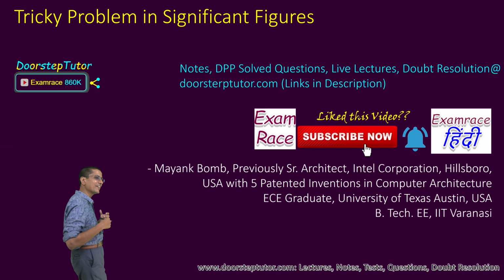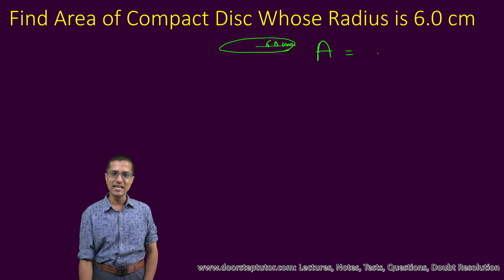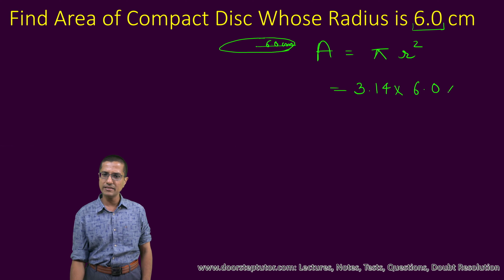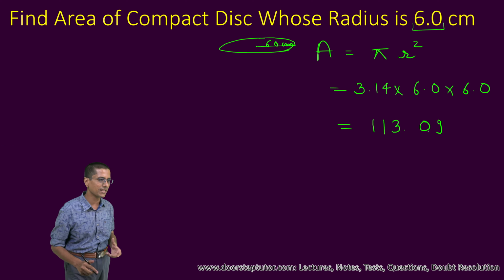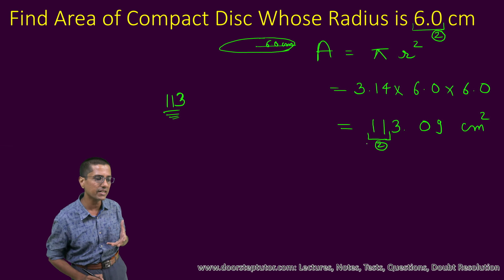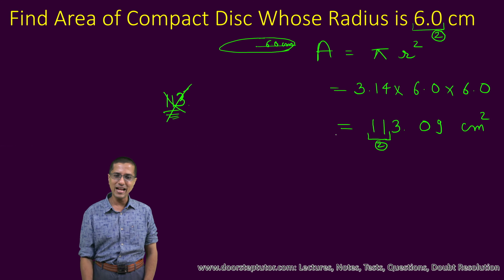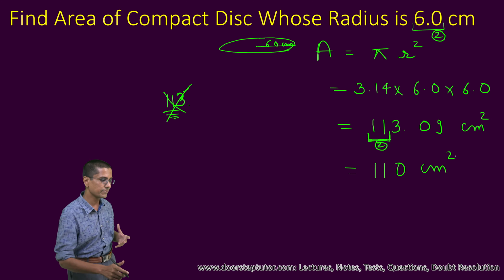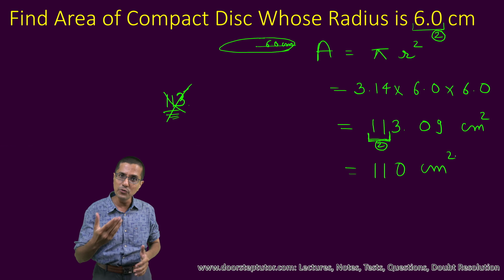Numerical Significant Figures: Find Area of the Compact Disc whose Radius is 6.0 cm | JEE | BITSAT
Chapters:
0:00 Introduction to Significant Figures Problem
0:11 Defining the Area Calculation Problem
0:22 Applying pi r squared with Significant Figures
0:53 Common Mistake: Incorrect Rounding
1:16 Rule for Significant Figures in Multiplication
2:05 General Rules & Practice

This video explains how to correctly determine the number of significant figures in the result of an area calculation for a circular disc. Students will learn the fundamental multiplication rule where the final answer is limited by the operand with the least number of significant figures. We demonstrate why 110 cm squared is the correct answer for a radius of 6.0 cm, debunking common student misconceptions about rounding. This lesson is essential for JEE and BITSAT aspirants who need to ensure accuracy in physics numerical problems. Mastering these basic concepts is vital for securing higher marks in competitive entrance examinations.

Questions answered in this video:
• How do you determine the number of significant figures when calculating the area of a circle?
• Why is the result of 6.0 cm squared for the area of a disc reported as 110 cm squared?

Following problems are solved:
Let’s apply this rule to find the area of the compact disc whose radius  is 6.0 cm. If you perform this calculation on your calculator, you will likely see 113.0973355. It should be clear that you don’t want to keep all of these digits, but you might be tempted to report the result as 113 cm^2. This result is not justified because it has three significant figures, whereas the radius only has two. Therefore, we must report the result with only two significant figures as 110 cm^2.